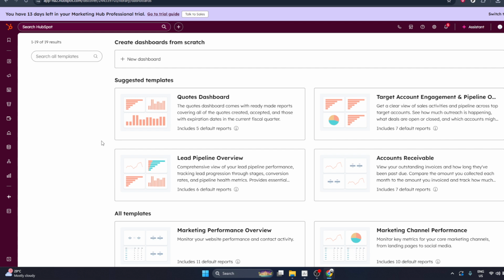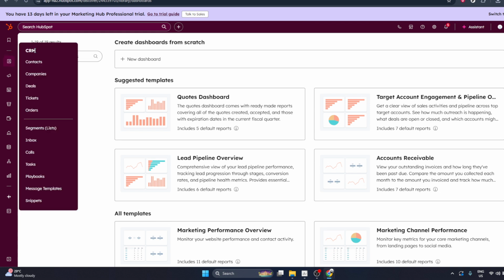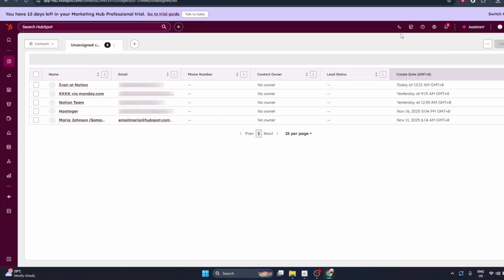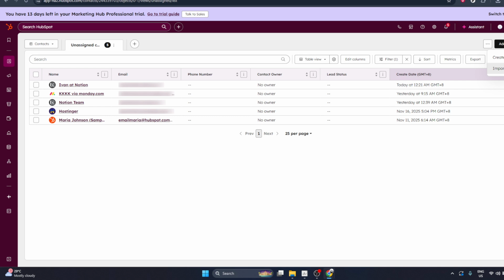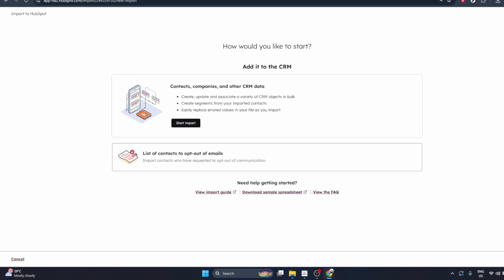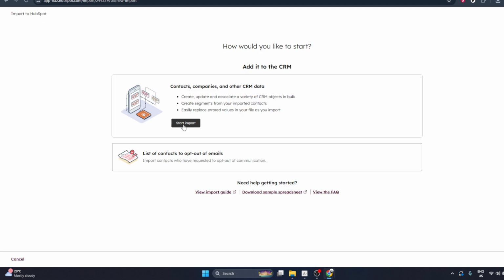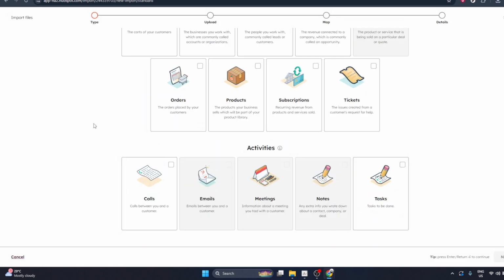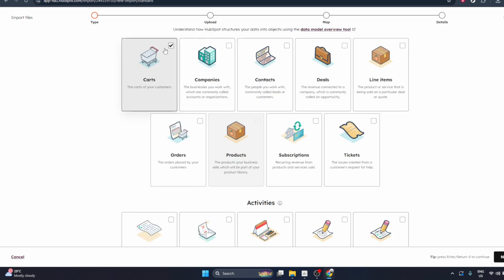How to Import and Associate Multiple Objects in One File in HubSpot | Quick Guide 2025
In this video, you’ll learn how to import and associate multiple objects in a single file in HubSpot, streamlining your CRM setup and improving data management efficiency.

I can also create two alternative SEO-friendly descriptions with varied phrasing and tag placement to boost search reach. Do you want me to do that?